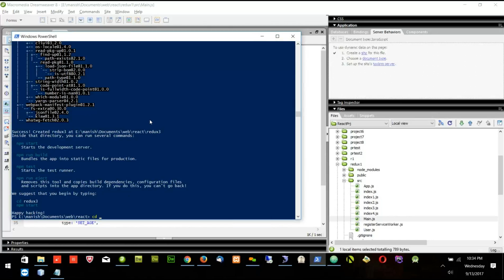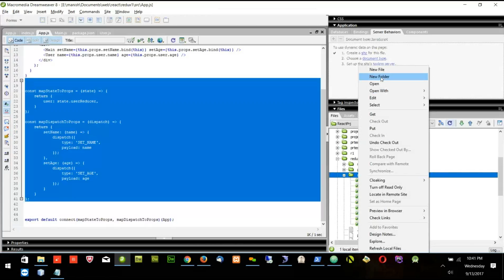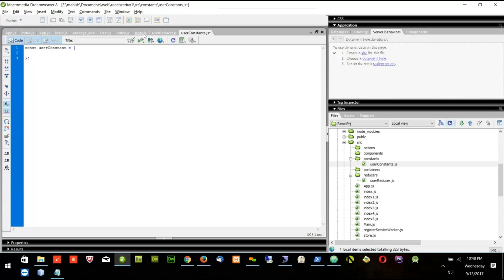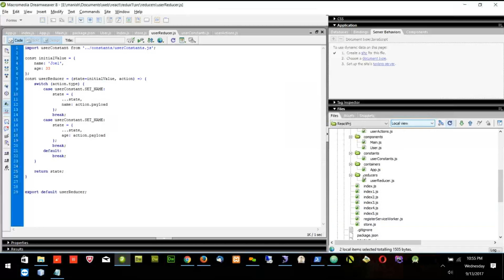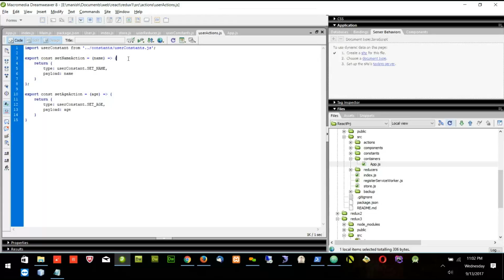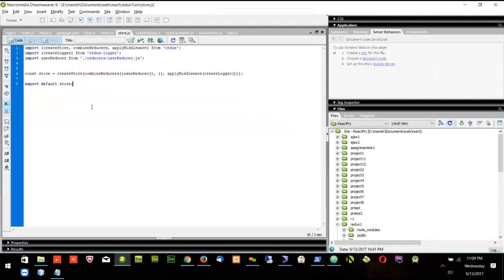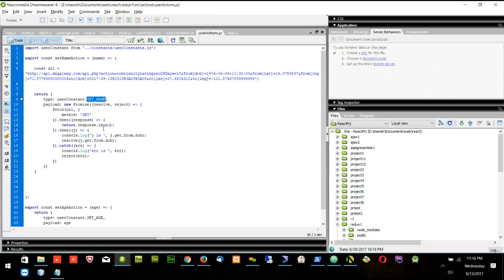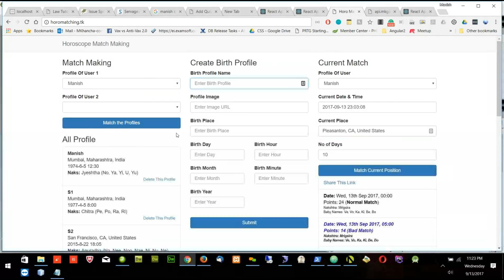00009 sept 13 2017 reactredux ajax